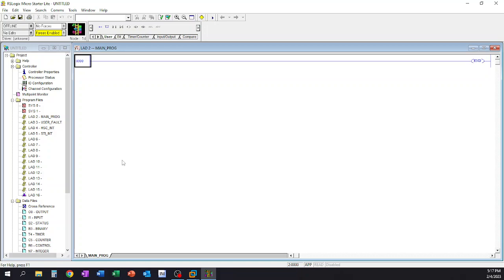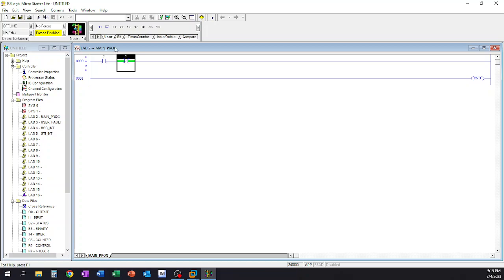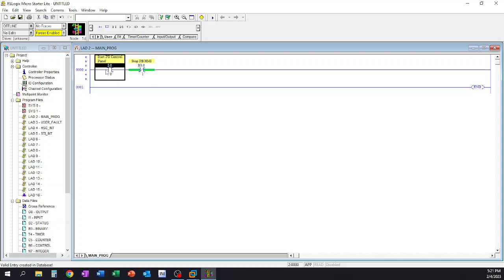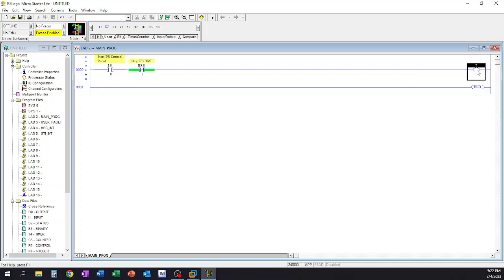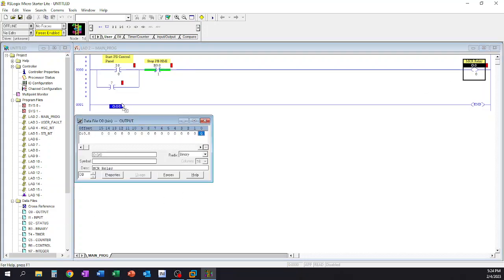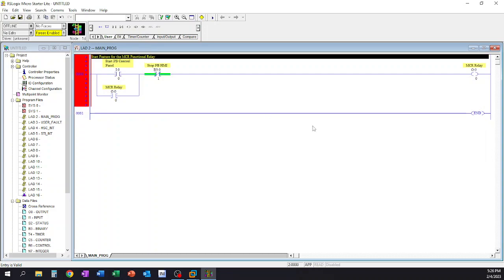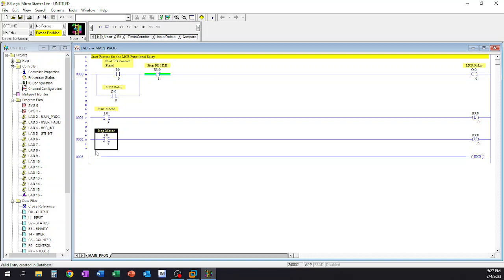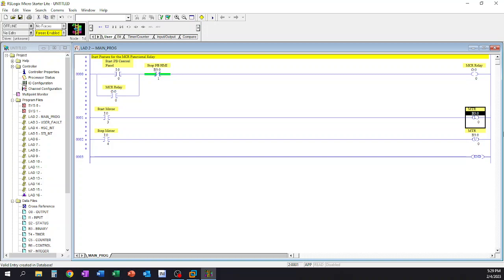RSLogix 500 Programming_2 Creating the XIC, XIO, and OTE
In this video we will go over basic RSLogix 500 programming using the XIC, XIO, OTE, OTL, and OTU operations.